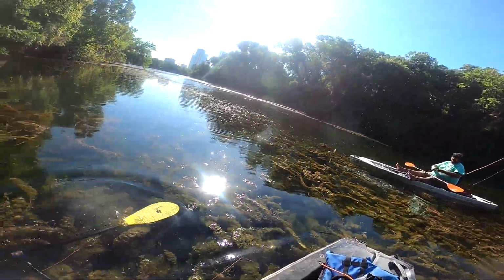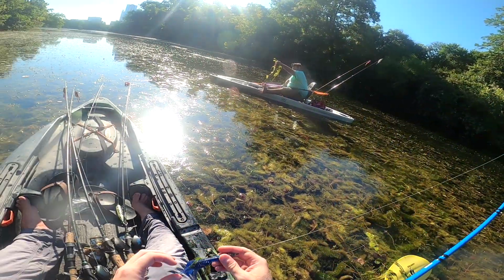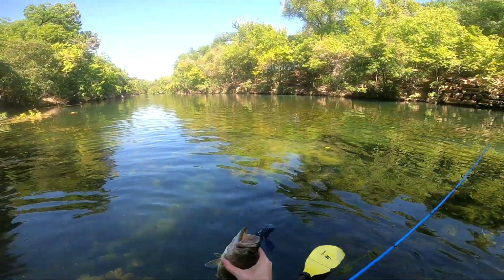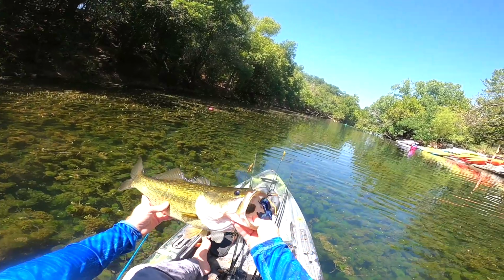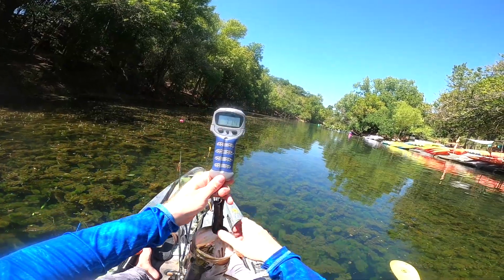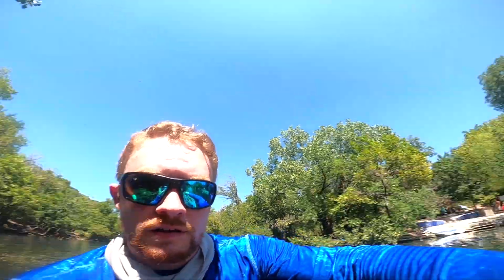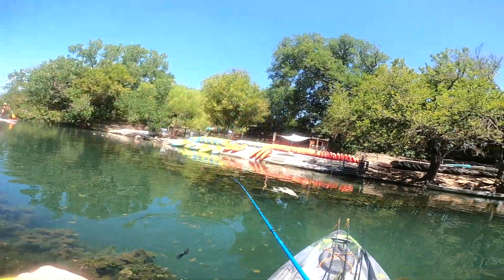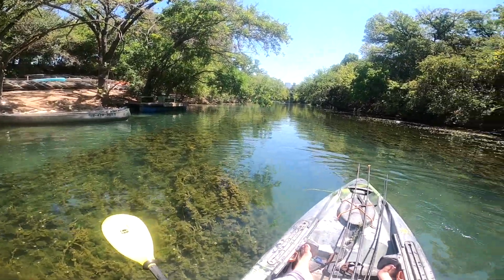Six Pound Bass Breaks Through the Cheese to eat the Pad Crasher ( Lady Bird Lake )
You too can achieve this physique with just three easy steps
step 1: Set the hook on many large bass in thick hydrilla
step 2: Eat very large portions of cheesecake
step 3: Take lots of naps
YOUR WELCOME